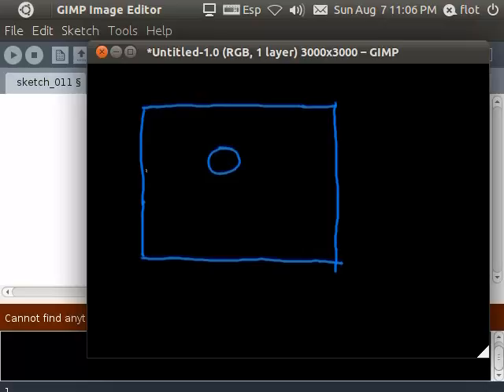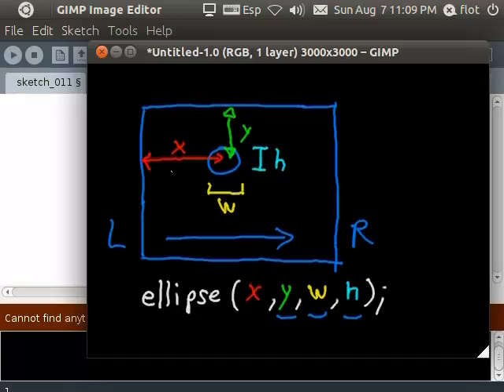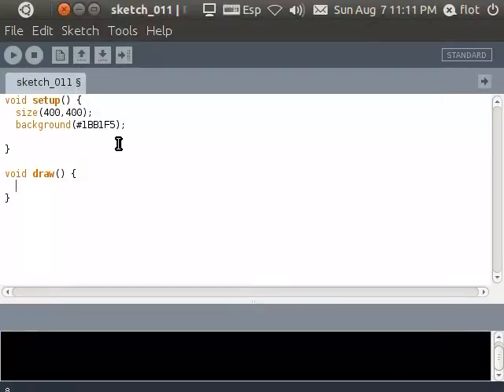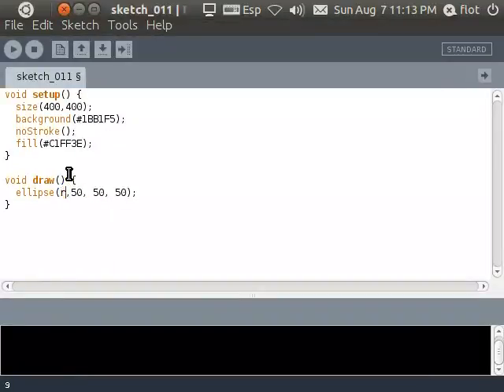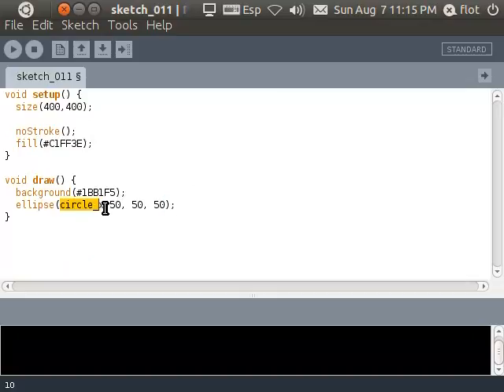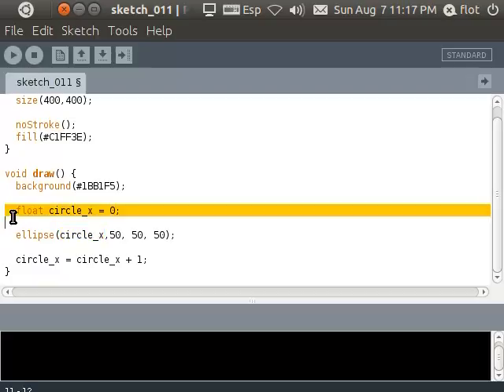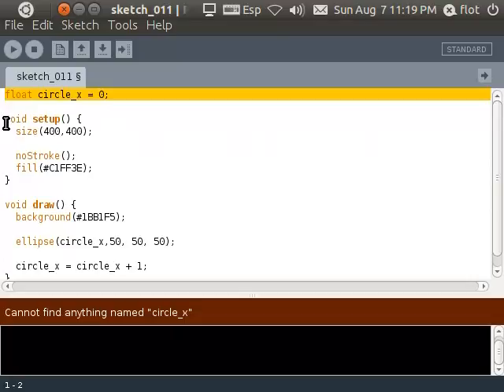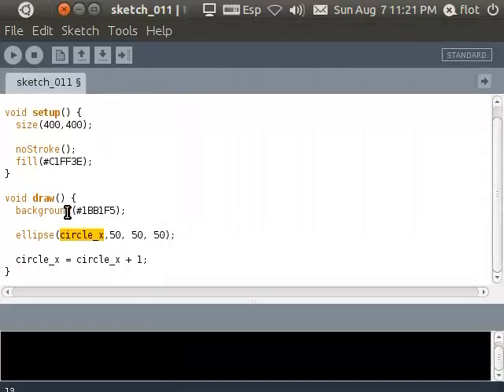Fun programming 011